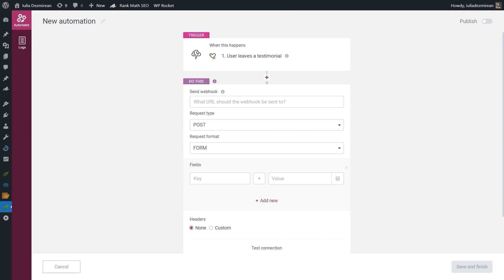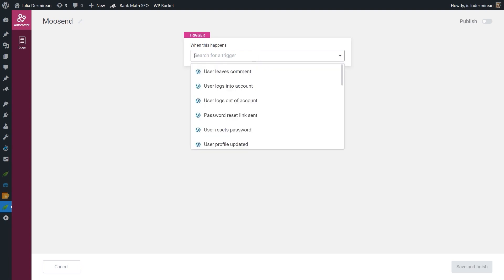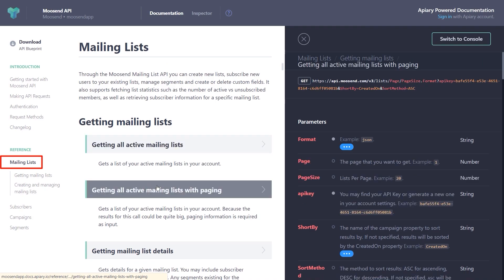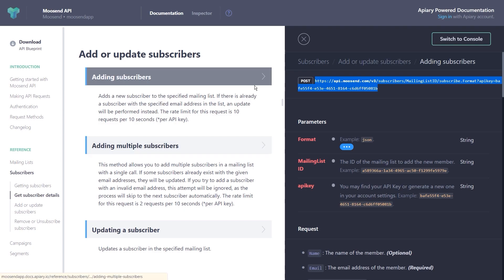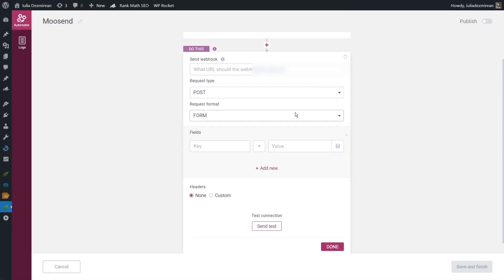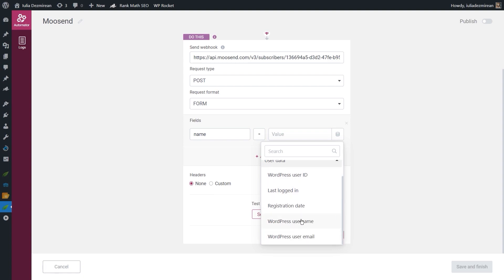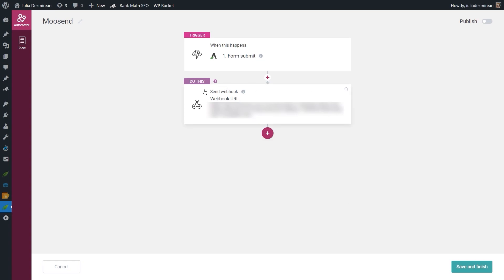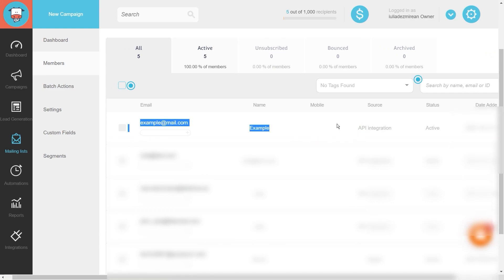Sending a Webhook to a Third Party Platform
In Thrive Automator, you are able to set up an action that will send an outgoing webhook to a third-party platform. Find out how to do that in this video.

Time Stamps:
00:00 - Intro
01:06 - Create the automation
01:38 - Add a start trigger
02:06 - Add the 'send webhook' action
02:18 - Configure the webhook
07:09 - Test your webhook
07:50 - Publish the automation